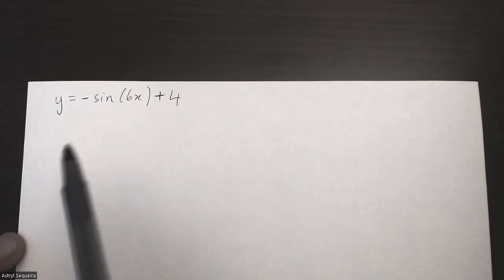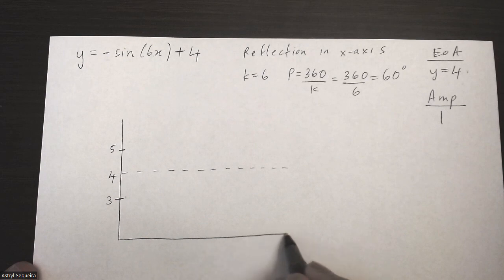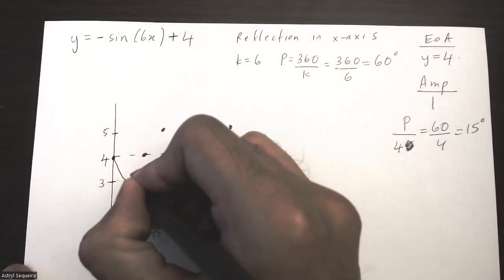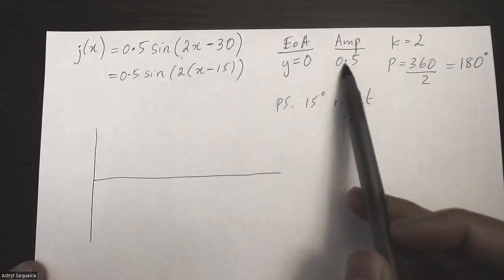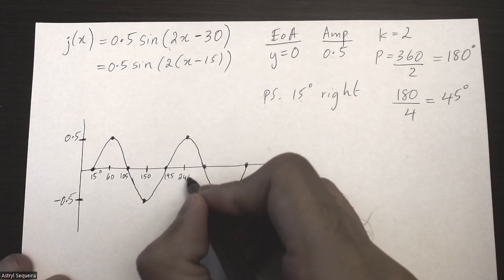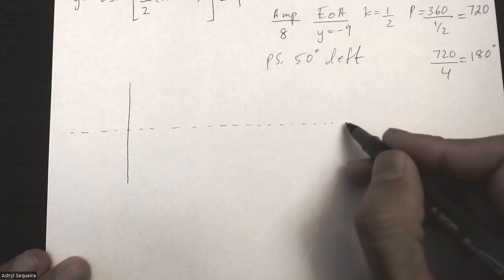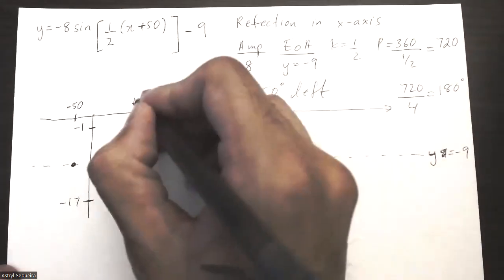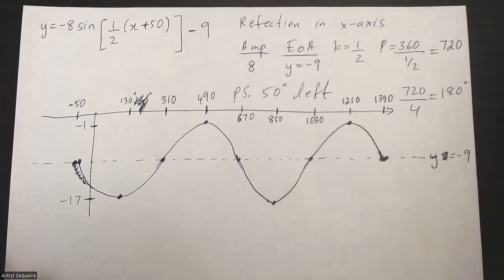Grade 11 Functions - Sketching two cycles of a sin function with transformations (ch 6.5)